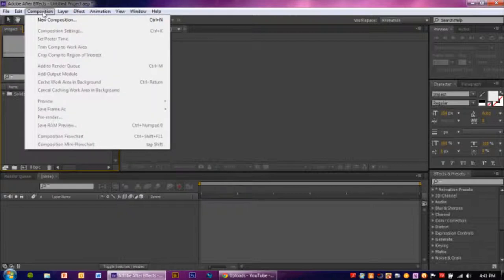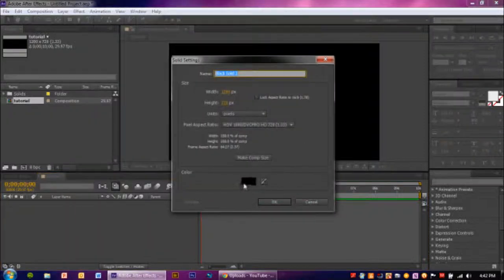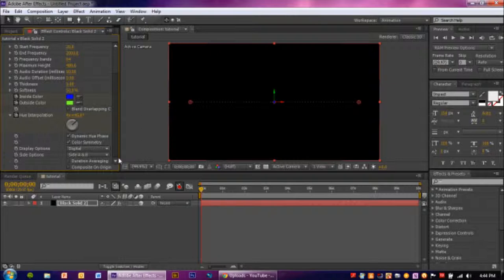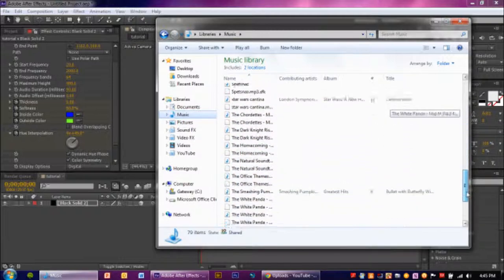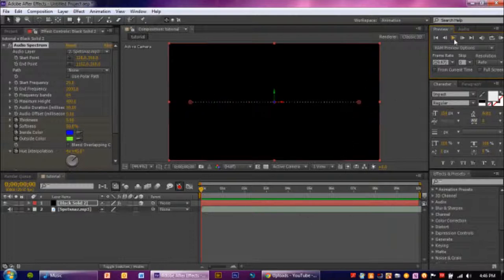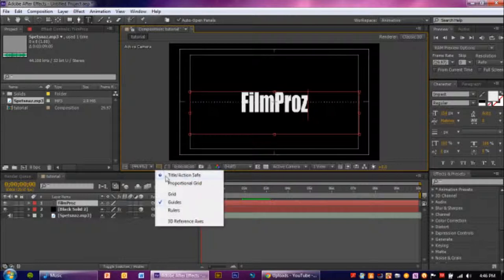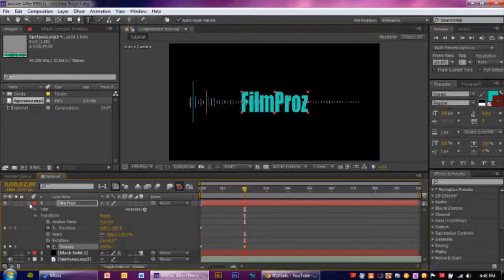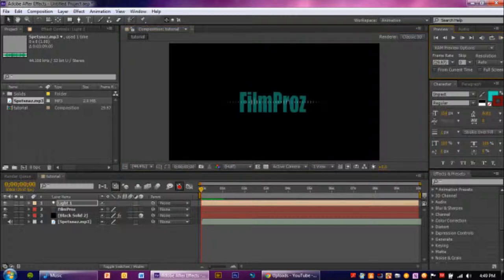How To Make an Intro! - Adobe After Effects CS6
Today, we will be learning how to make a simple youtube intro.

This channel is about film, gaming, and tutorials, so don't suggest something so off topic. Also remember to leave likes, because likes cure cancer. If you have something negative to say, don't be butthurt and leave a mature comment. This includes no advertising your channel on our channel please.